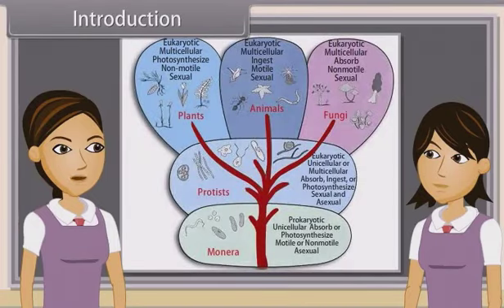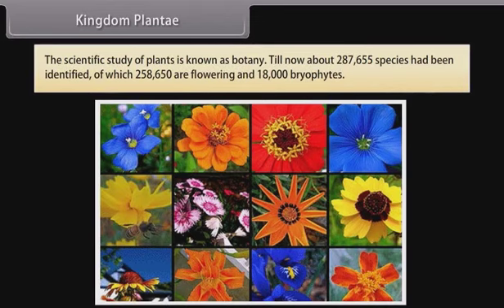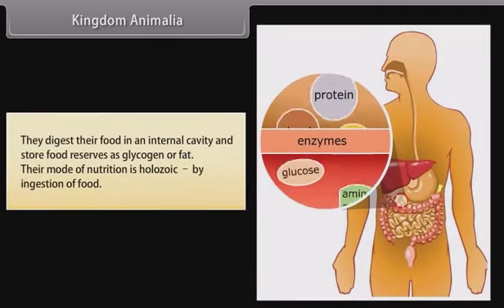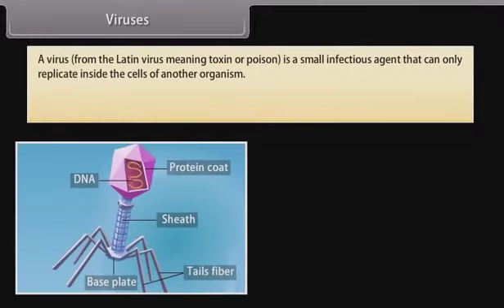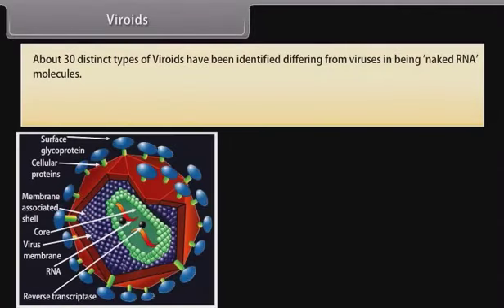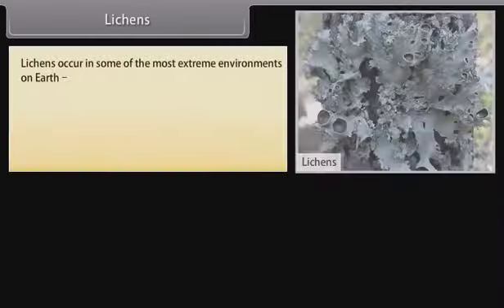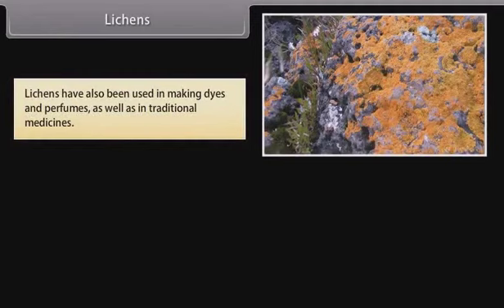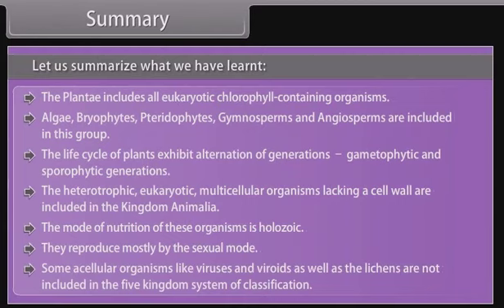Biological Classification in 1 Shot -All Theory, Tricks & PYQs | Class 11 | -Teachingxpress English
Biological Classification 01,Biological Classification By Tarun Sir,Biological Classification in Easy Language,Important Tips By Tarun Sir,Biological Classification PhysicsWallah,Five Kingdom Classification,Fungi